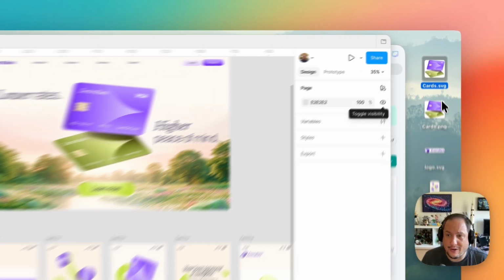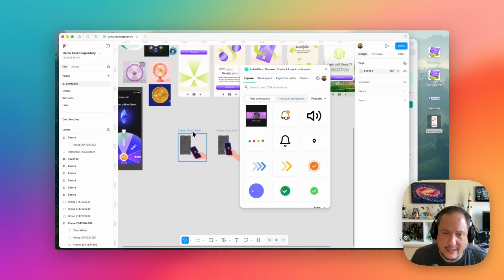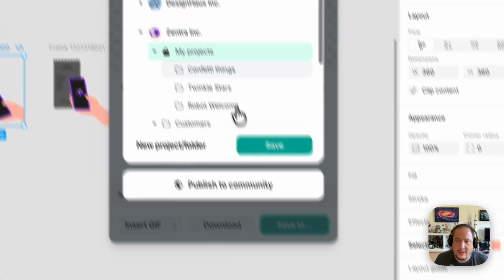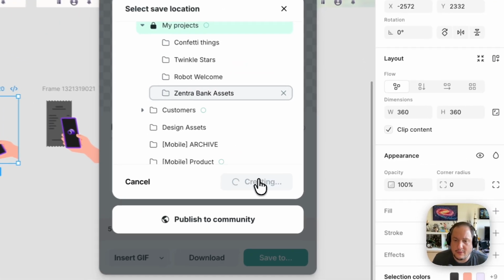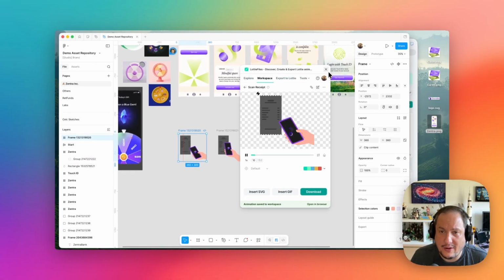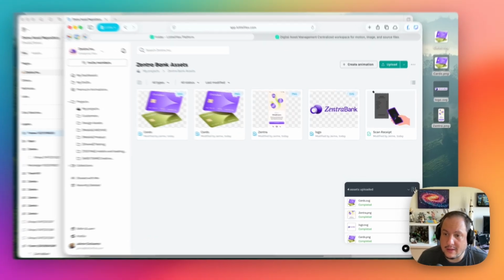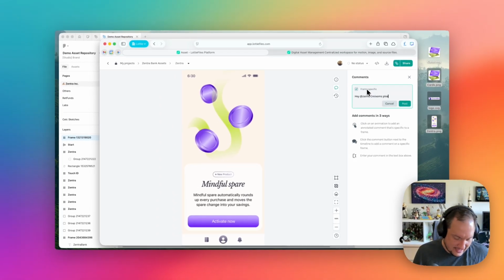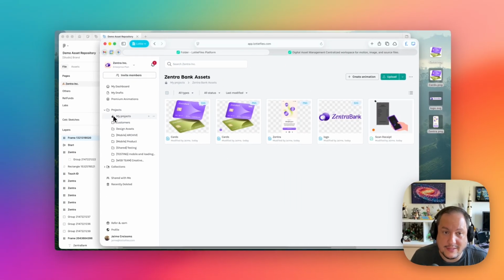Digital Asset Management with LottieFiles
Stop hunting through folders. Start creating. 🚀

For motion designers in big teams, managing assets is often the hardest part of the job. In this 5-minute deep dive, we’re showing you how to turn your LottieFiles Workspace into a powerhouse Digital Asset Management (DAM) hub.

No more "final_v2_FINAL.json" files floating around in Slack. We’re walking through how to centralize your workflow—from Figma export to team-wide synchronization—ensuring your brand’s motion assets are always organized, versioned, and ready for production.

In this tutorial, you’ll learn:

The Central Hub: How to store all your design and source files in one synced location.

Figma to Workspace: A seamless workflow for moving assets from design to management.

Enterprise Features: A breakdown of Versioning, Commenting, and Status tracking.

Coming Soon: A sneak peek at the upcoming Download and File Conversion features.

Whether you are part of a global brand or a fast-scaling startup, this update is designed to remove the friction between design, dev, and product.